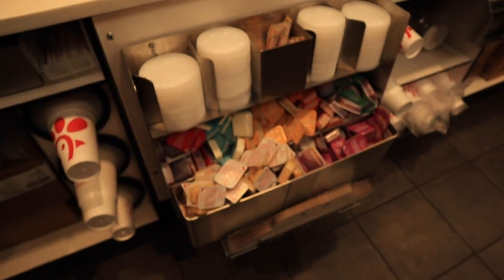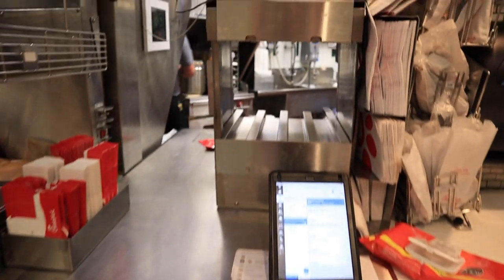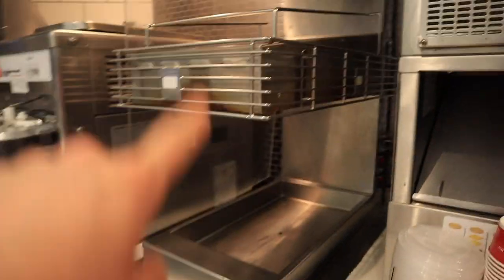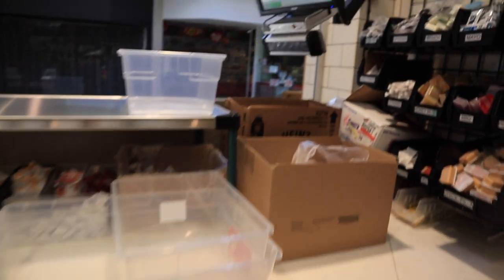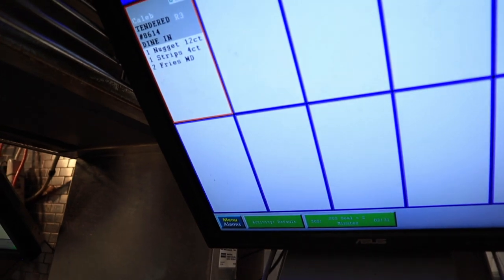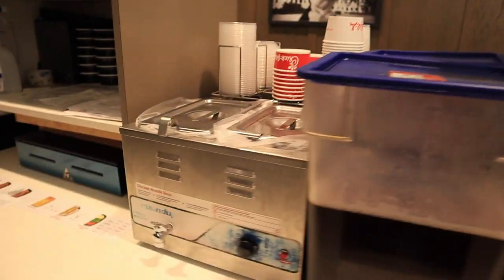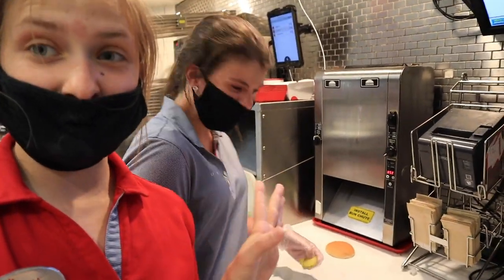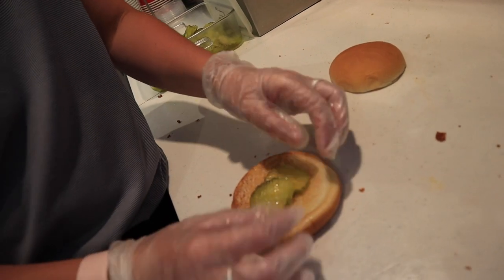DAY IN THE LIFE AT CHICK FIL A